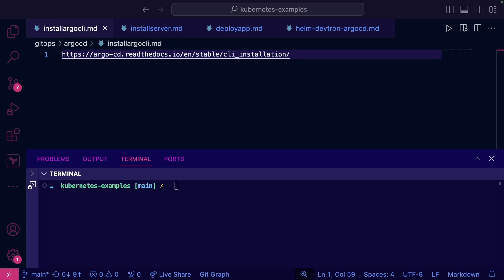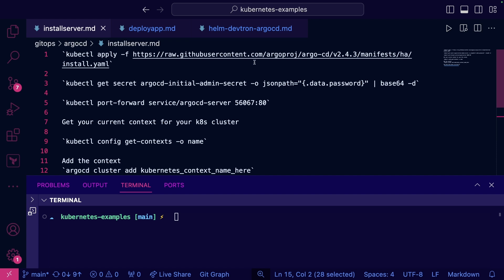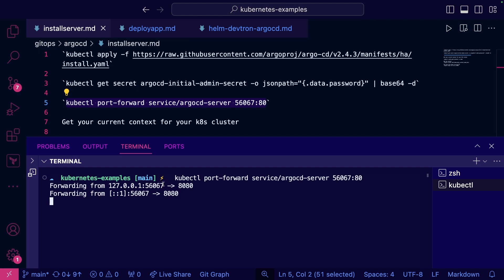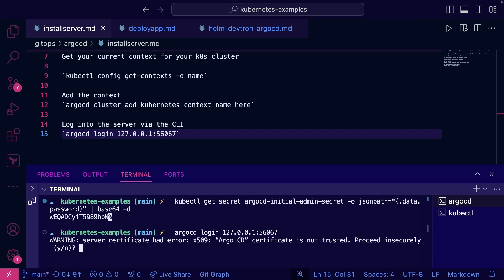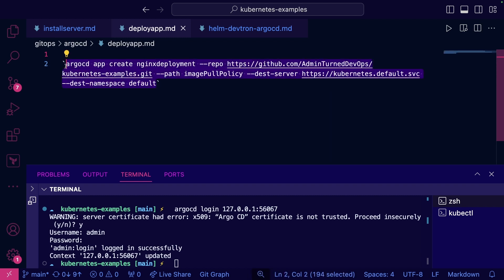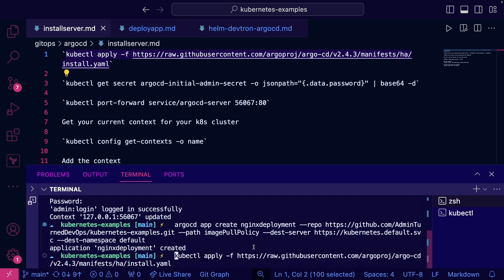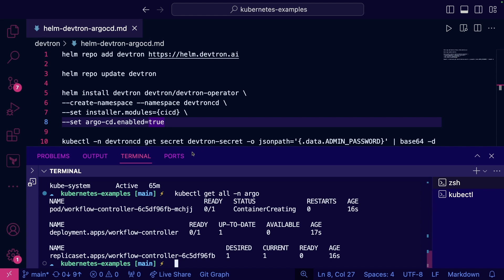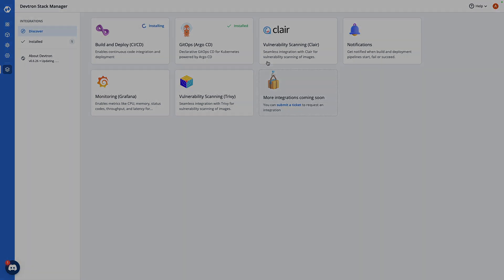ArgoCD configuration standalone vs Devtron ArgoCD implementation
In this video, you’ll learn about the key differentiation between setting up ArgoCD by itself and using Devtron for the configuration.

If you’re not familiar with Devtron, it can be thought of as your IDP of choice from both an open-source and enterprise perceptive.